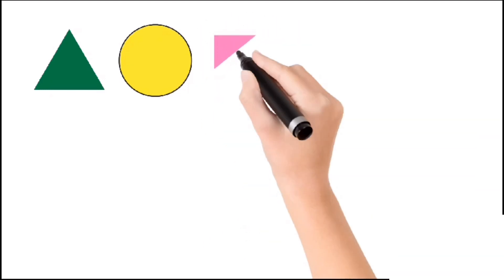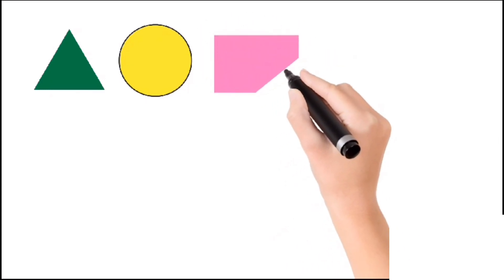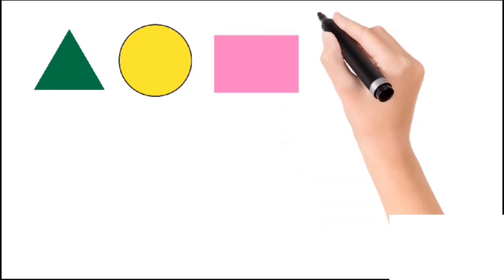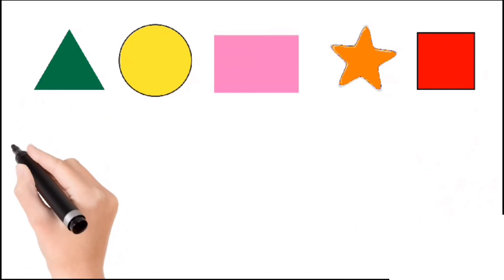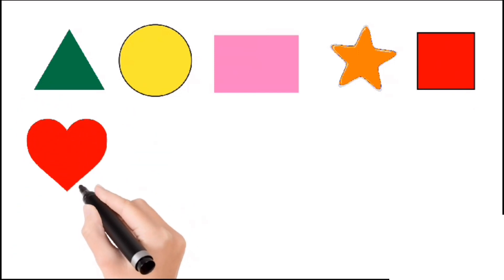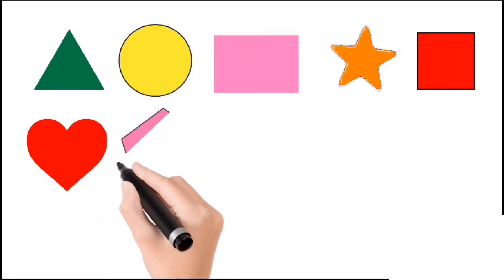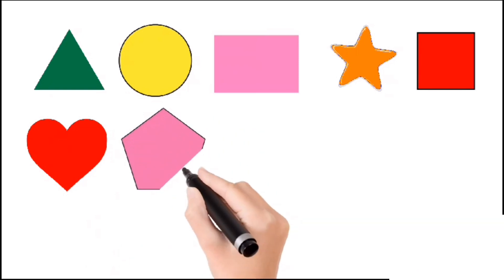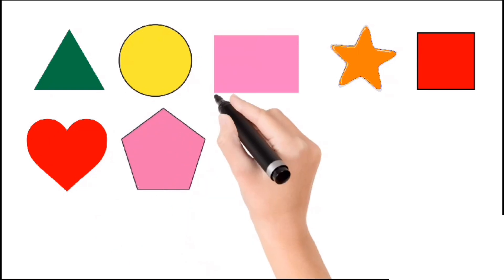Learn to draw 2d shapes | Kids learning video | Preschool learning video | Toddler learning video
2d shapes and colour names learning for preschool lods shapes colour number names learning for kids

12345 colors and 2D shapes learning Abcd alphabet capital abcd for kids a for applr b for ball 12345

abcd a for apple b for ball alphabet phonics for kids 1234 counting number ginti colour learning
shapes for kids 2d shapes colours learning for preschool circle triangle heart pantageon rhombus
X
counting for kids 1 to 50 counting colour learning for kids
1234 number 123 ginti for preschool